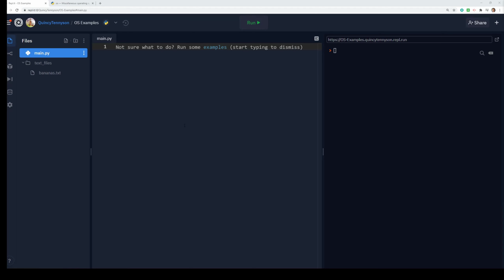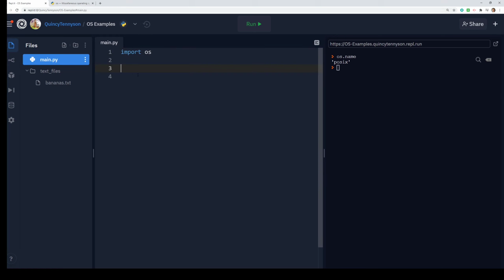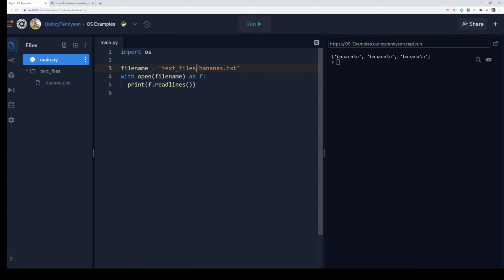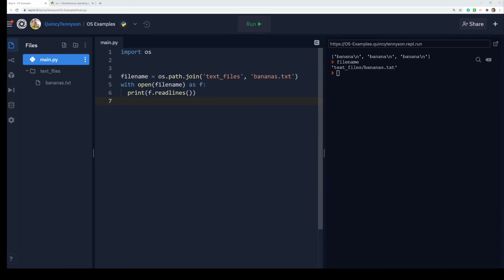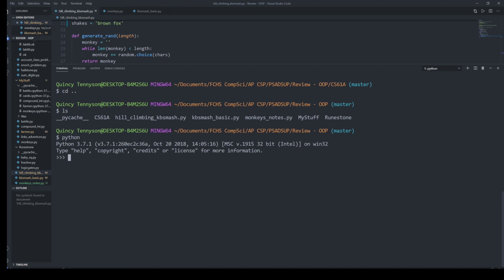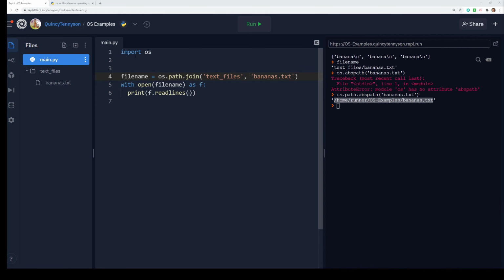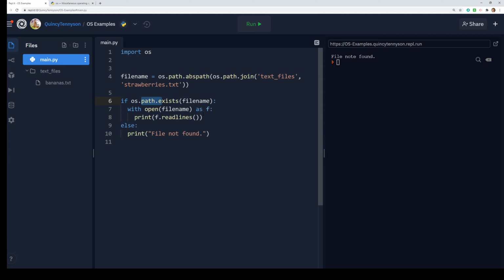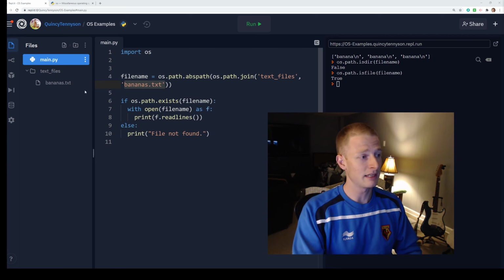MTA Review - os.path